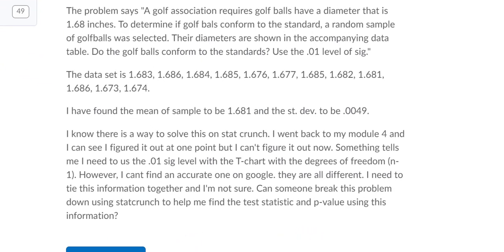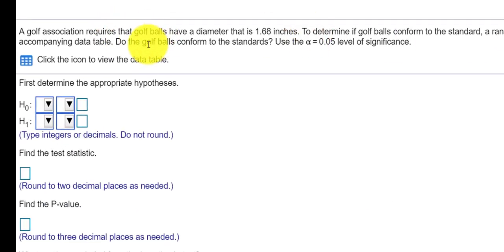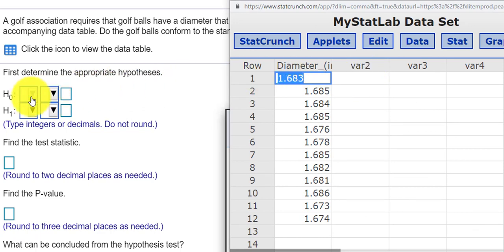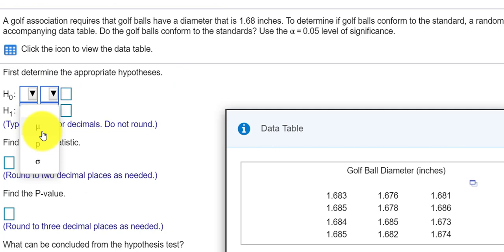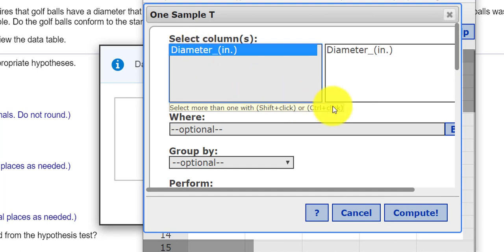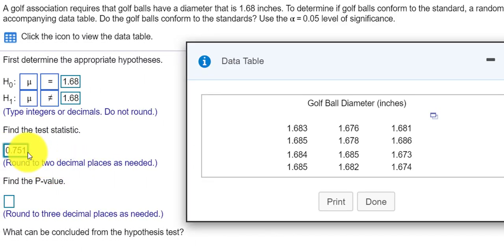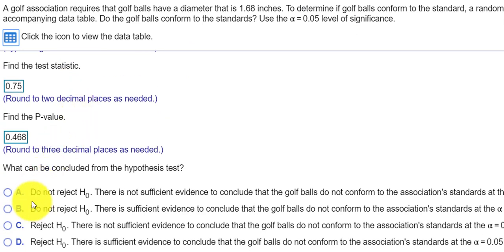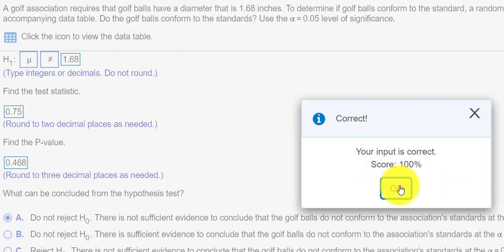Golf Ball Problem Testing a Mean